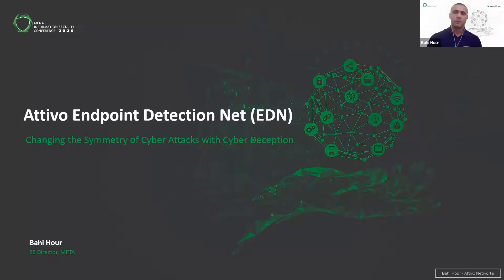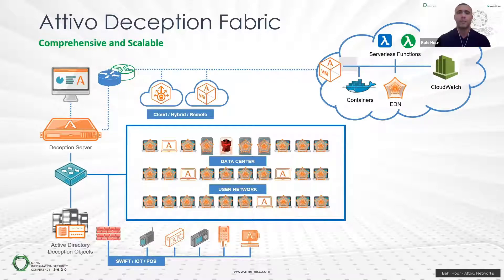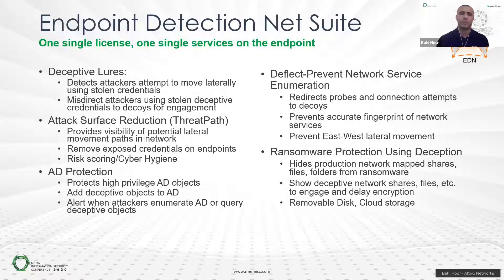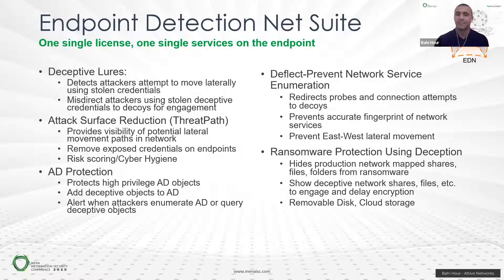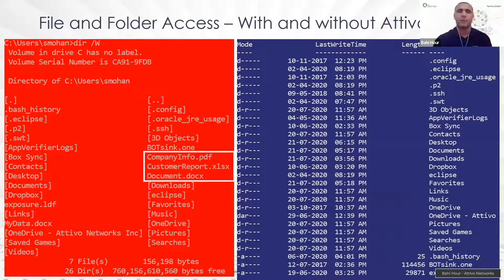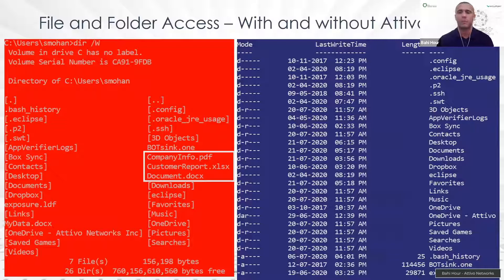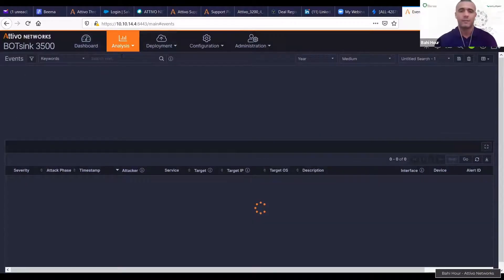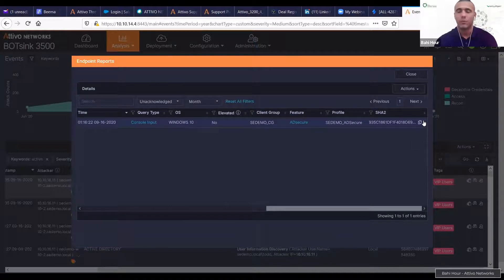Technical Workshop: Bahi Hour - Attivo Networks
Attivo Endpoint Detection Net (EDN): Changing The Symmetry Of Cyber Attacks With Cyber Deception